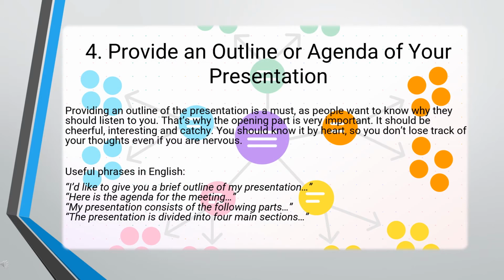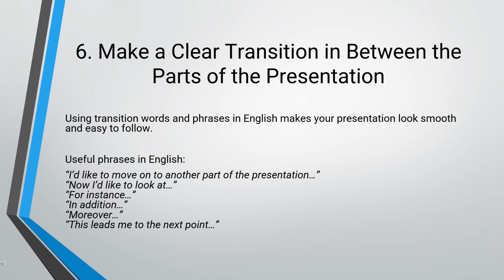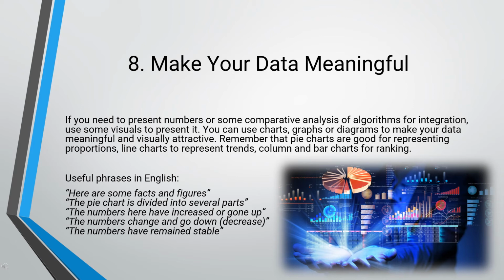HOW TO GIVE A PRESENTATION IN ENGLISH